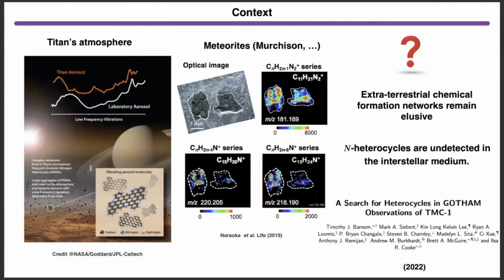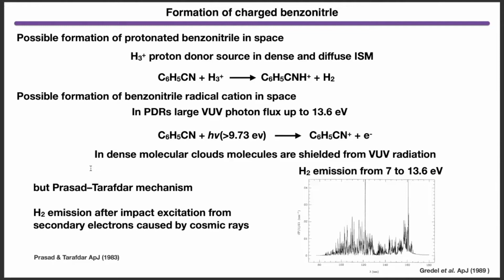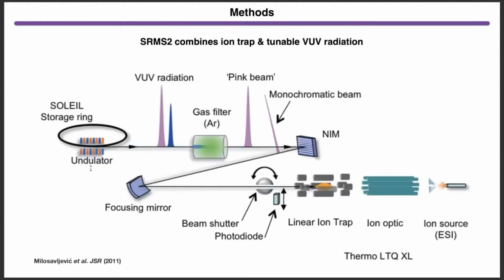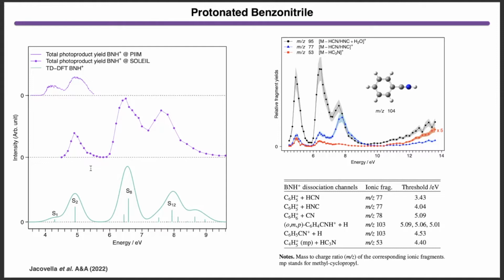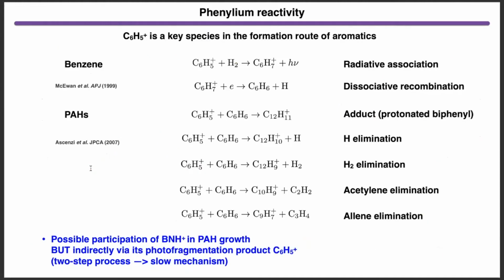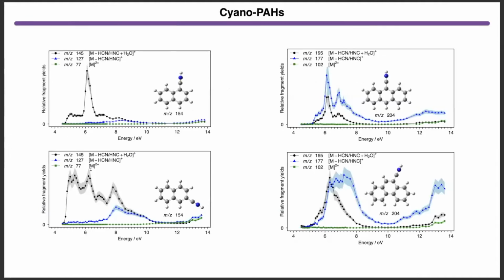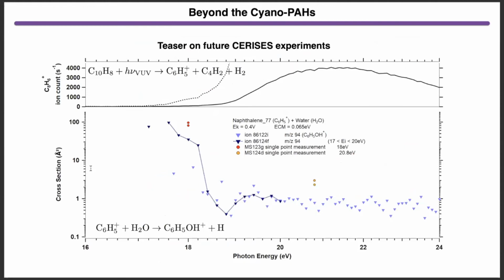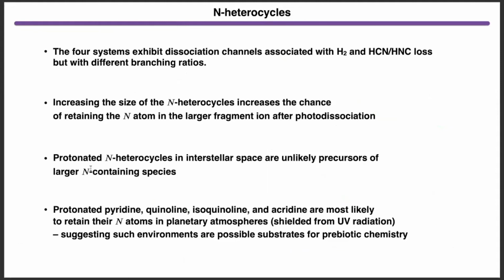UV photo-processing of charged nitrogen-bearing aromatic molecules (N-heterocycles and cyano-PAHs)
Ugo Jacovella - Colloque 2022 du PCMI [Jour 2]